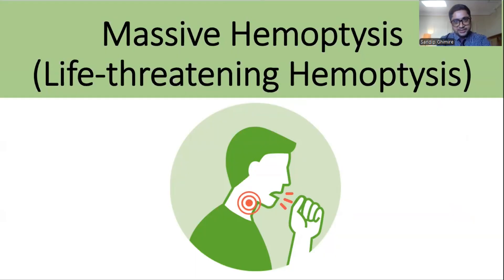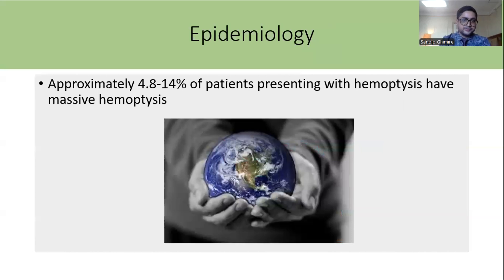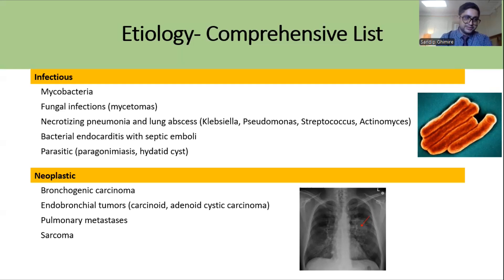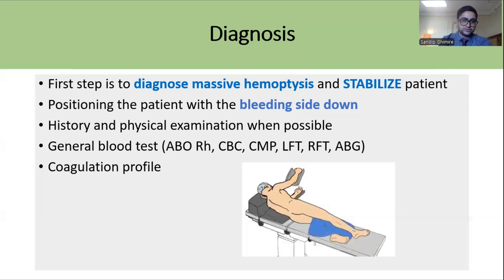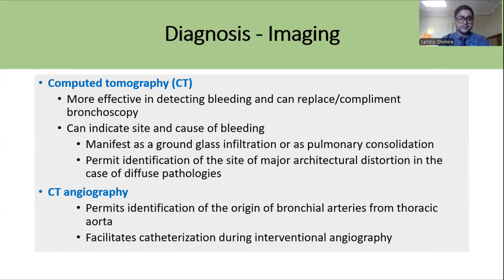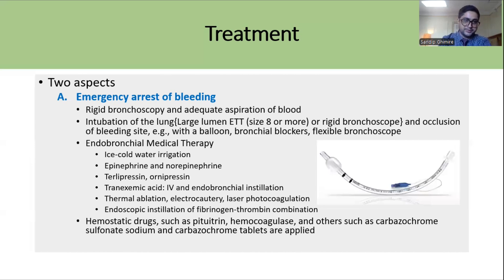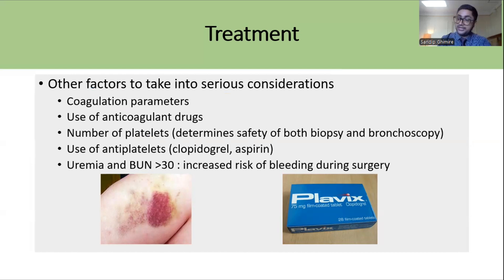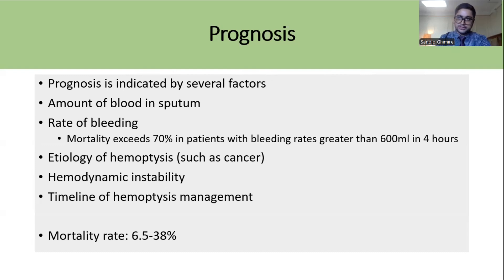Massive Hemoptysis (Life-threatening Hemoptysis): Definition, Causes, Diagnosis, and Management | 11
Massive hemoptysis (life-threatening hemoptysis) is discussed in detail in this video. This video focuses on the definition, pathophysiology, causes, diagnosis, and treatment of massive hemoptysis or life-threatening hemoptysis. Bronchial artery embolization (BAE) is also discussed in detail in this video. This is the 11th lecture in our respiratory system lecture series.

1. Harrison's Principles of Internal Medicine, Twenty-First Edition (Vol.1 & Vol.2)
2. Davidson's Principles and Practice of Medicine 24th Edition
3. Kumar and Clark's Clinical Medicine 10th Edition
4. First Aid for the USMLE Step 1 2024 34th Edition

⏰ Timecodes ⏰
00:00 - Introduction
00:20 - Definition of life-threatening hemoptysis (massive hemoptysis)
02:04 - Pseudohemoptysis
02:24 - Epidemiology of massive hemoptysis
02:35 - Source of bleeding in massive hemoptysis
03:08 - Pathophysiology of life-threatening massive hemoptysis
03:56 - Common causes of massive hemoptysis
04:33 - Comprehensive list of etiology of massive hemoptysis
06:21 - Diagnosis of massive hemoptysis
10:47 - Treatment and management of massive hemoptysis
14:07 - Bronchial Artery Embolization
16:32 - Algorithm for management of massive hemoptysis
16:40 - Prognosis of massive hemoptysis
17:32 - References